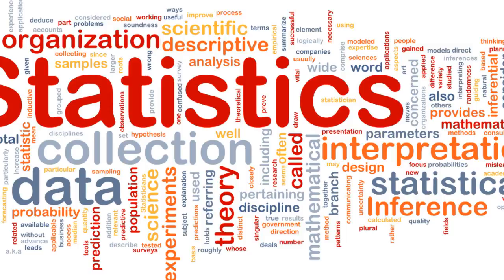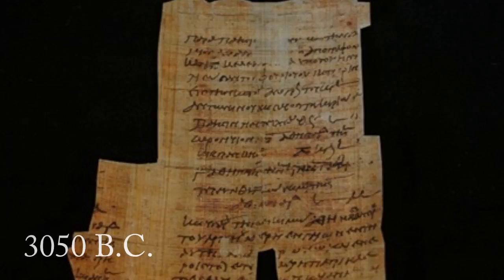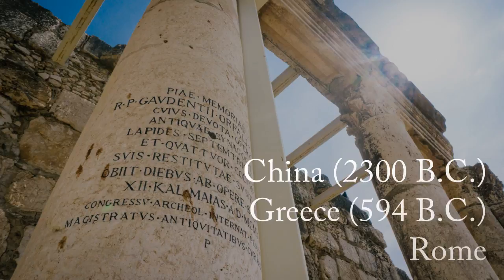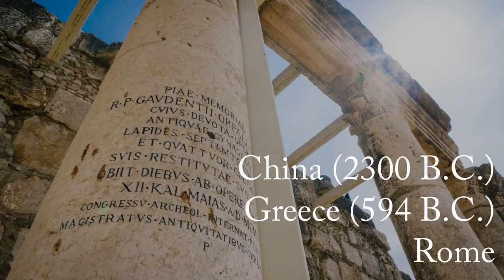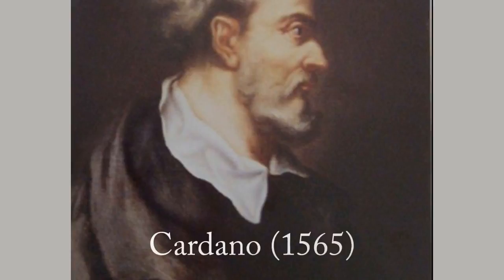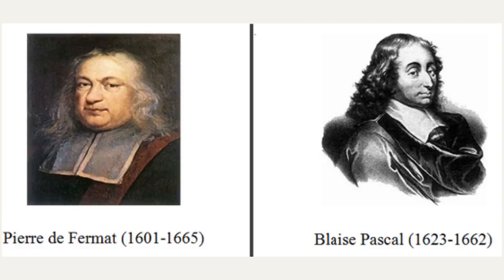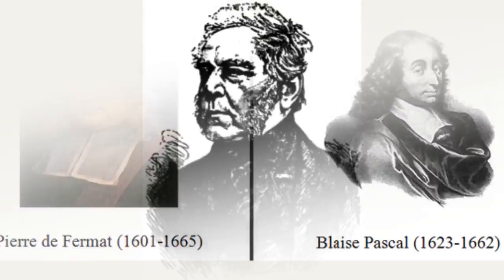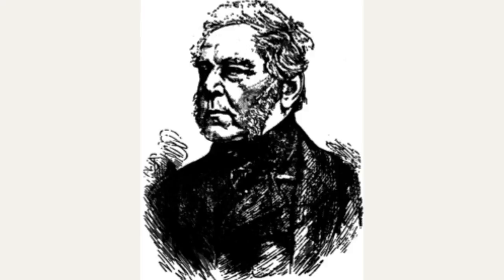Statistics: A History